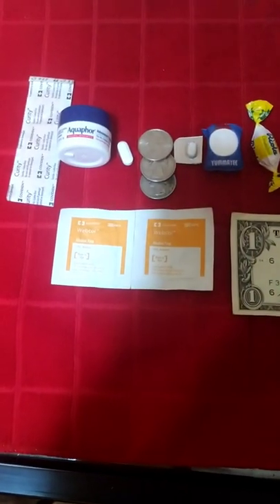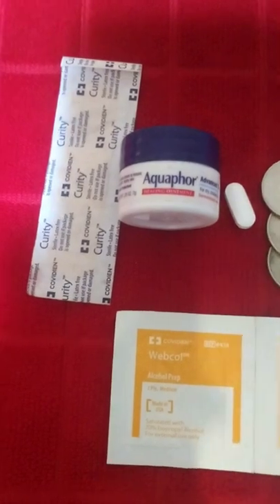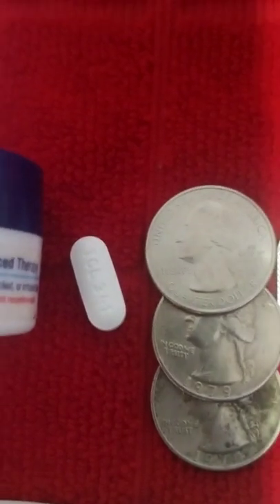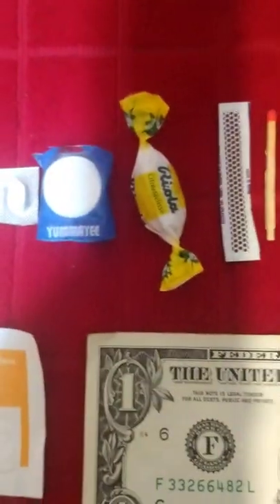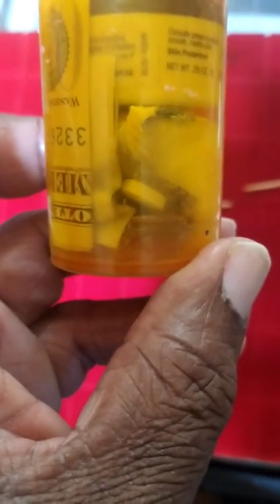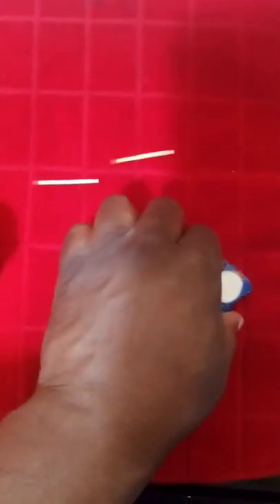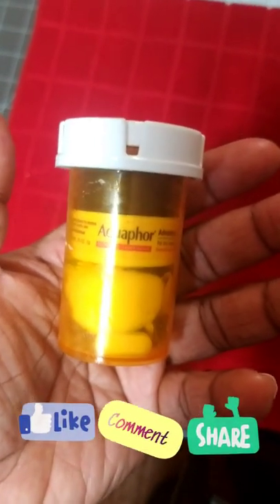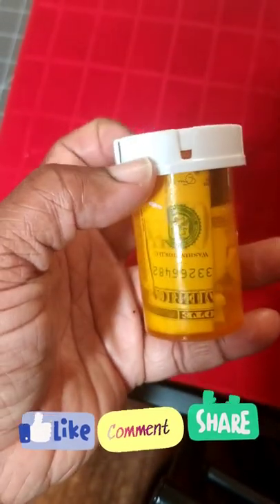DIY Survival kit in a pill bottle.